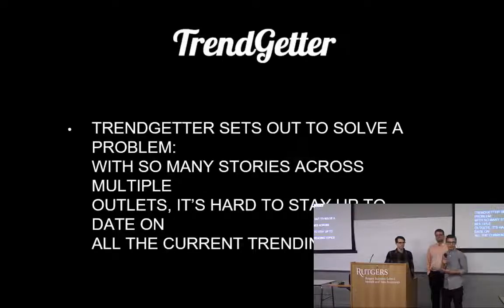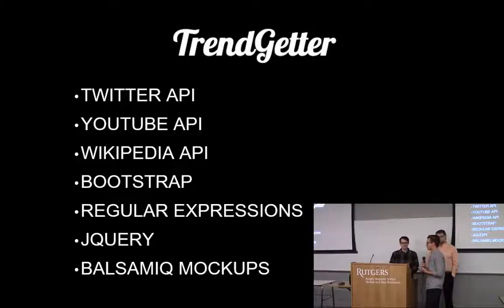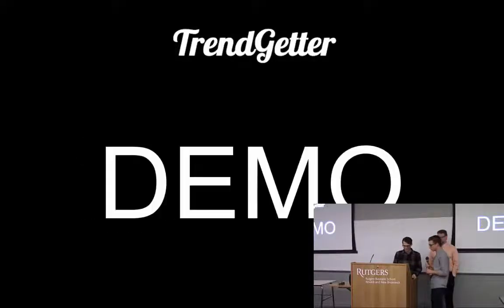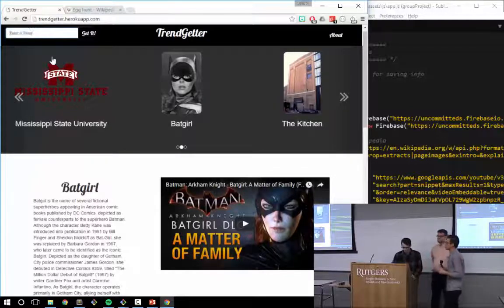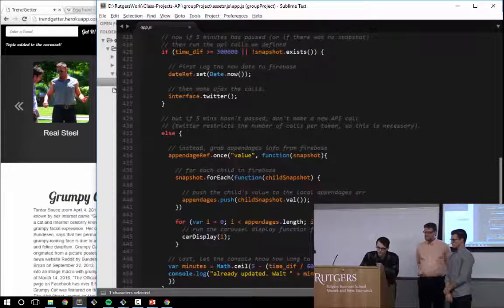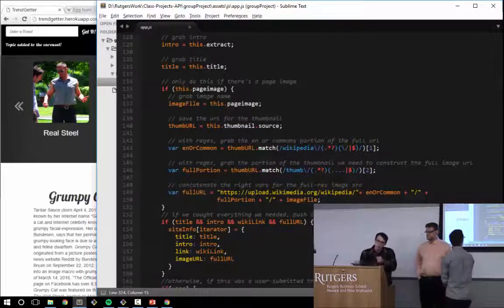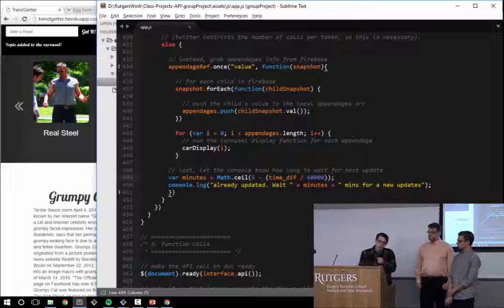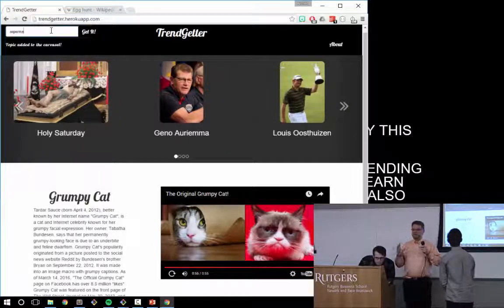TrendGetter (Team: The Uncommitteds)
Team Members: Stephen Graboski, John Reda, Walter Mattingly

Description: TrendGetter is a web application that provides users with information on trending topics on Twitter and background information on trends from YouTube and Wikipedia.